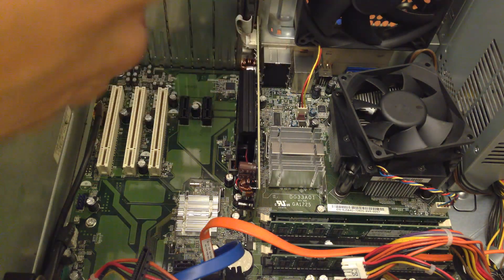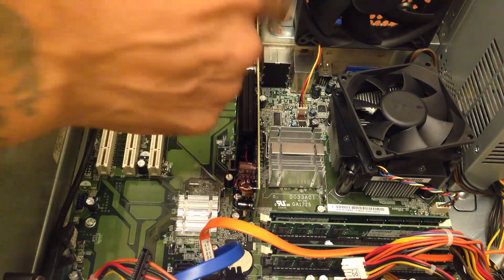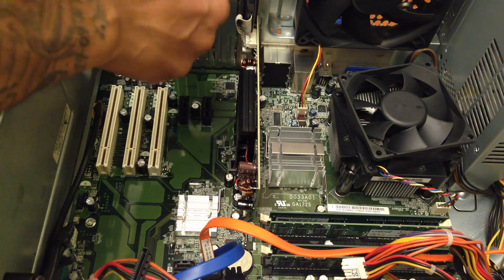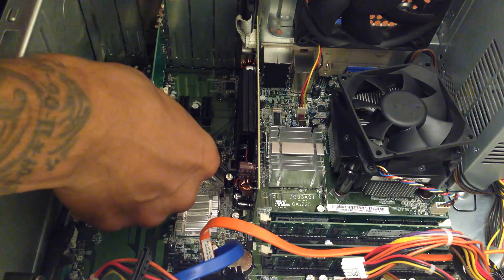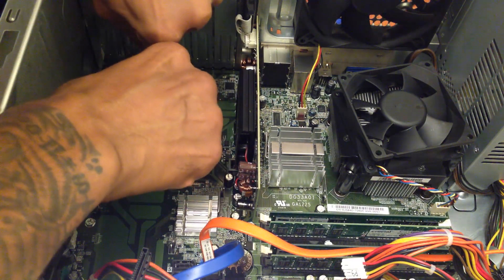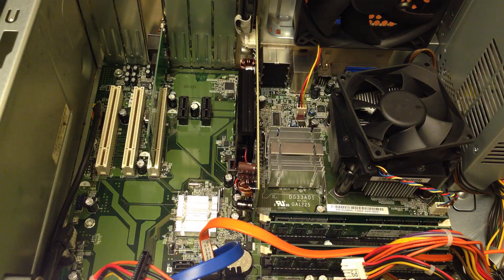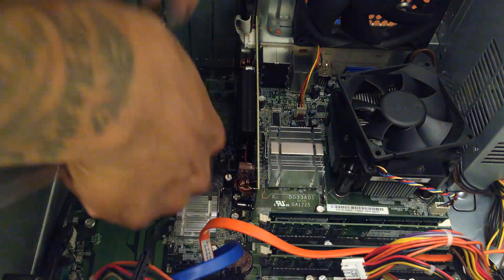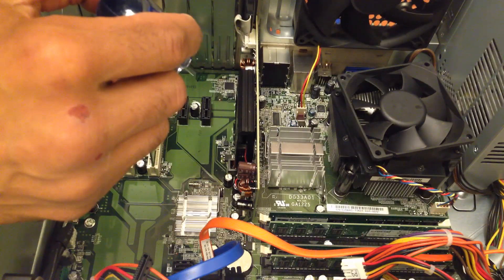2014 Happy SysAdmin Day!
2014 Happy SysAdmin Day!

A typical day at work and me installing a PCI NIC card to build an EXSi server. How are you celebrating SysAdmin Day?